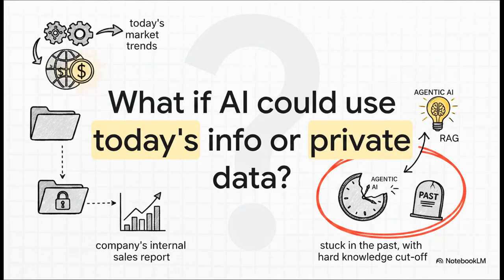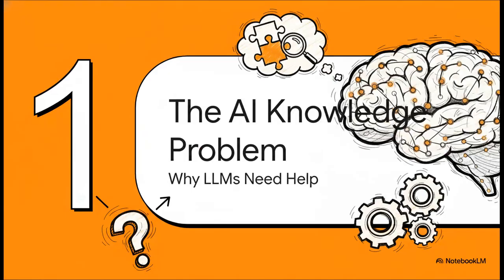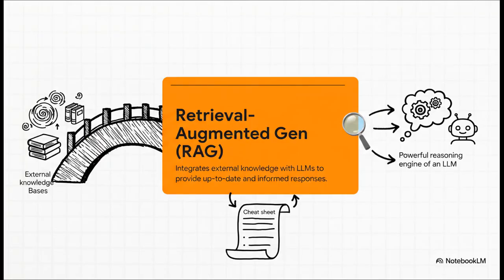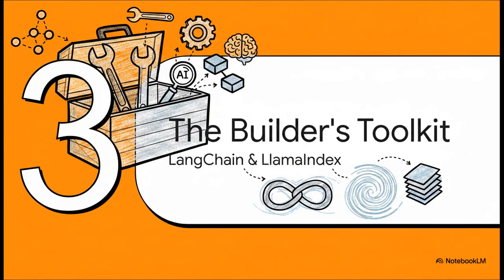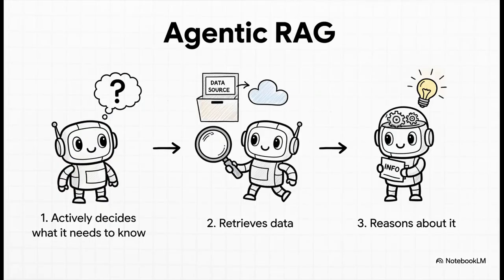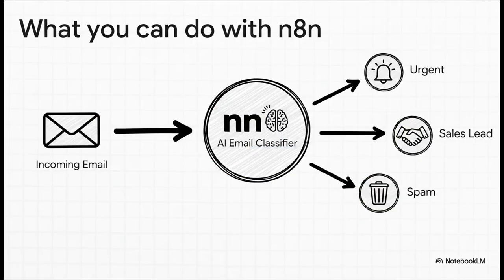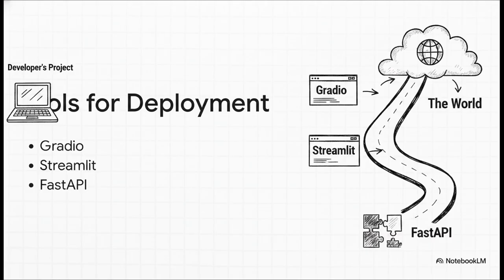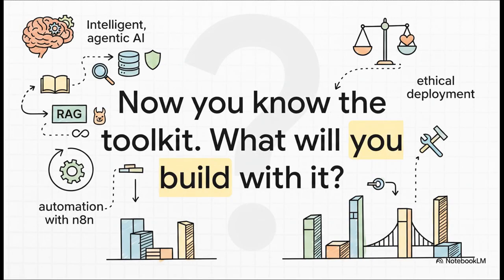Building Agentic AI: No-Code Automation with n8n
Welcome back to the Agentic AI Course! 🤖 Today, we are taking a massive step in our development journey. We are moving beyond basic chat models and building full "Agentic AI" systems.

Using n8n, we will visually construct workflows where AI agents can think, make decisions, and act entirely on their own. You will see how to
orchestrate these agents and connect them directly to your favorite external apps so they can automate your daily tasks in the background.

✔️ What "Agentic AI" actually means in practical terms
✔️ How to design and set up no-code AI workflows using n8n
✔️ Connecting autonomous AI agents to real-world applications
✔️ Step-by-step instructions for building a fully automated agentic system